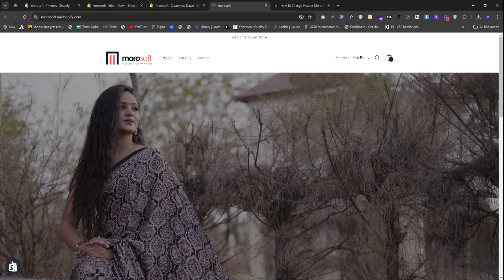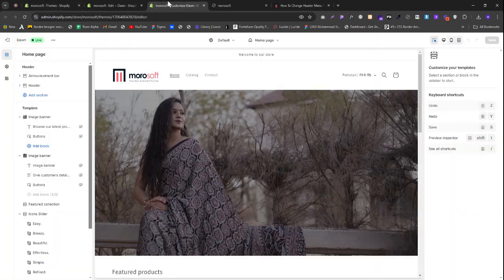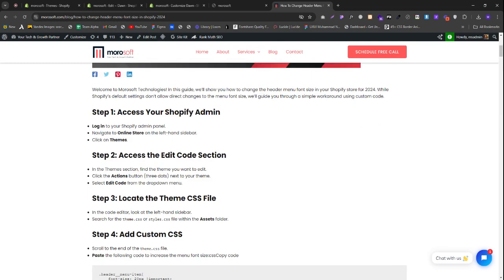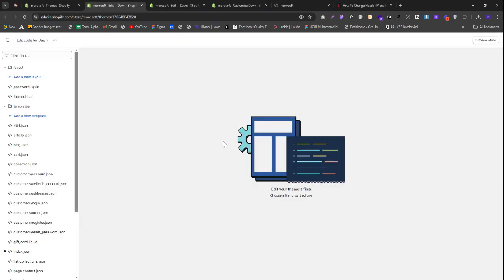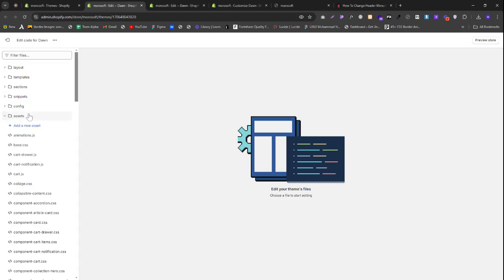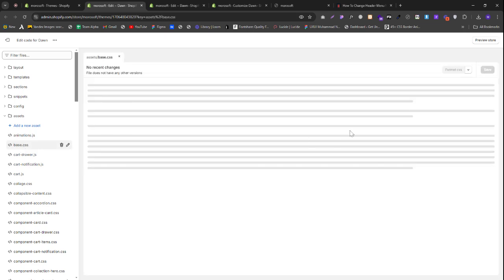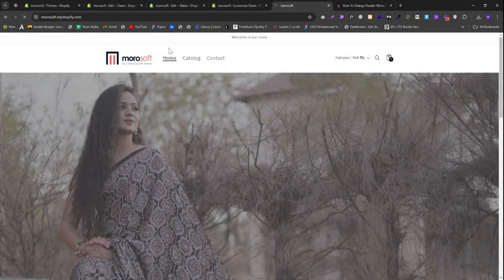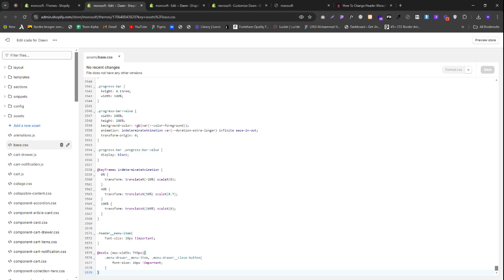How To Change Header Menu Font Size in Shopify 2024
Welcome to this video, here you will learn How To Change Header Menu Font Size in Shopify 2024